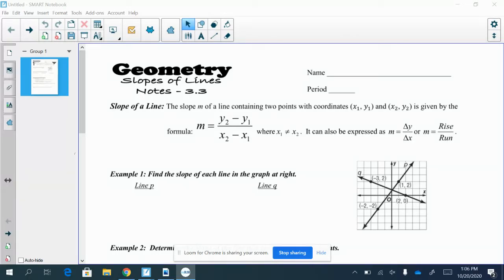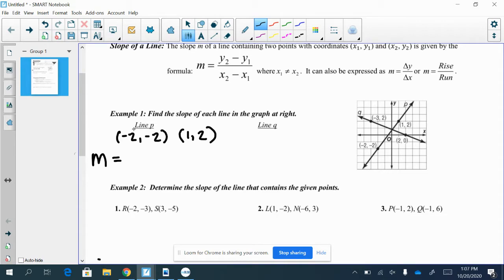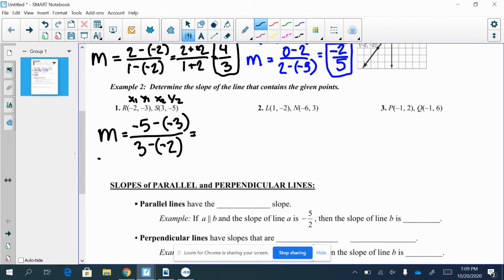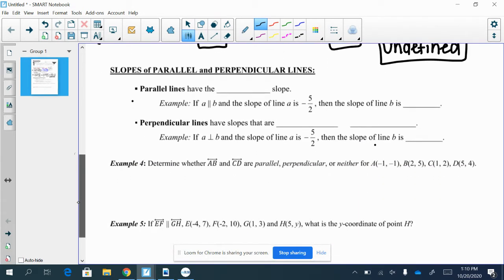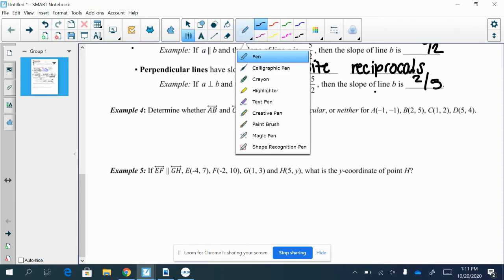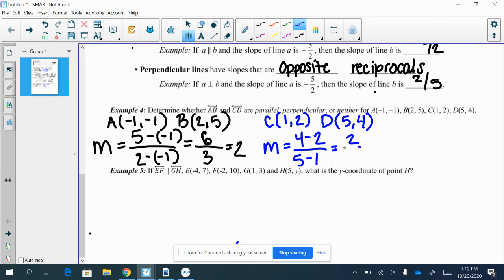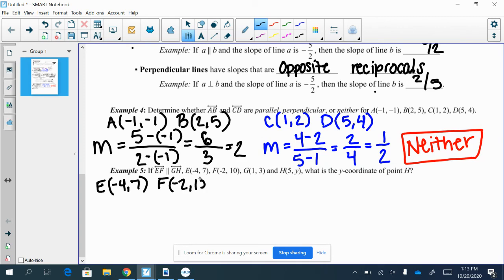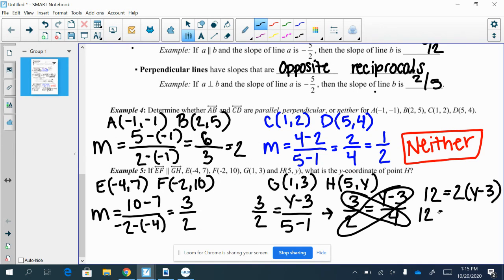3.3 Slopes of Lines